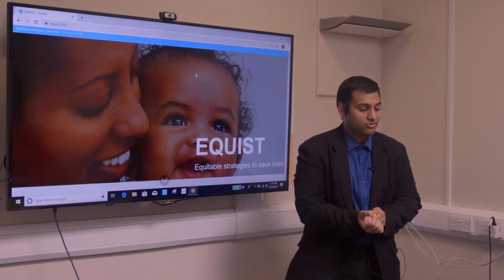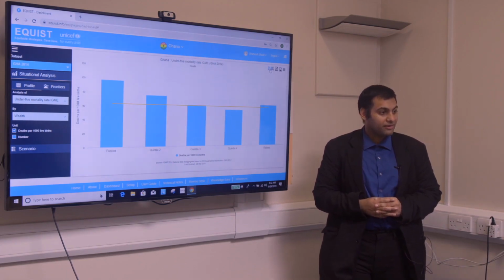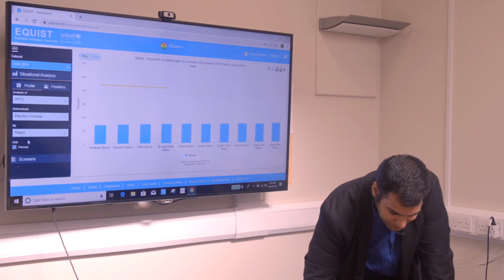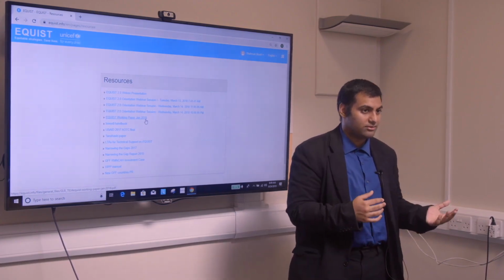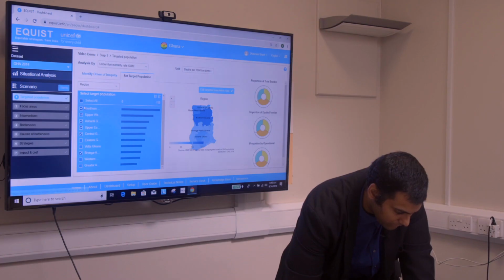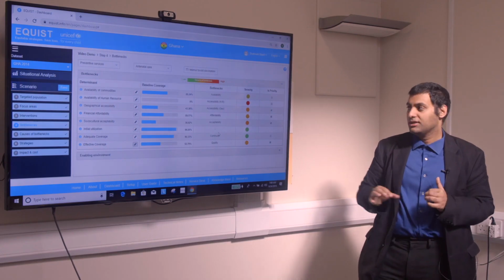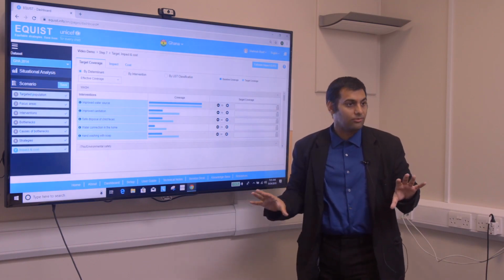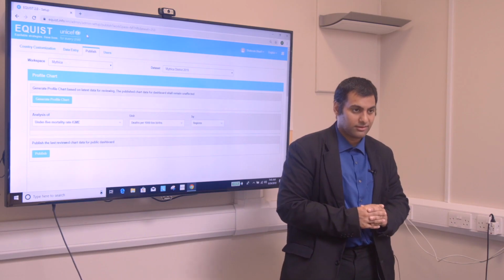Lecture 4 Shahrouh Sharif EQUIST Tool Tutorial for Application